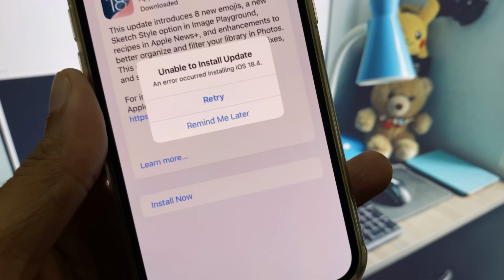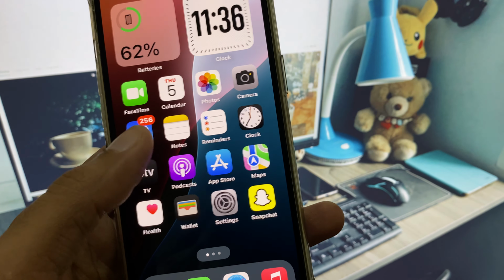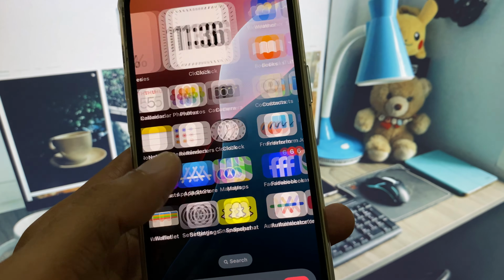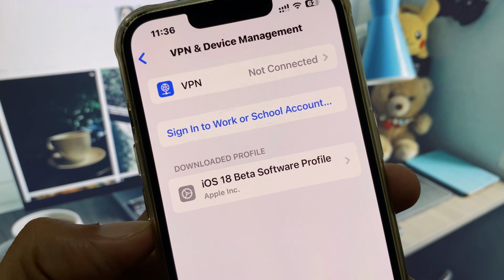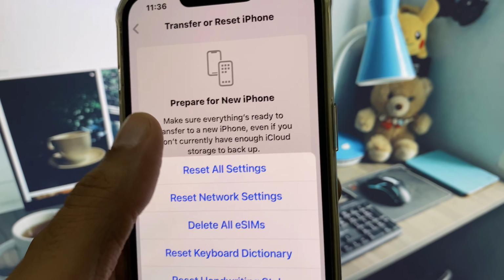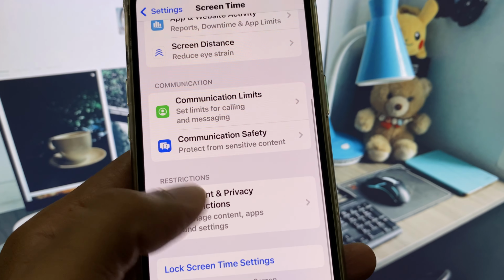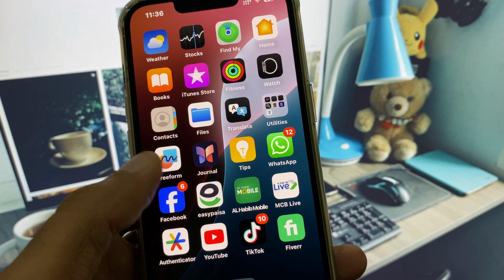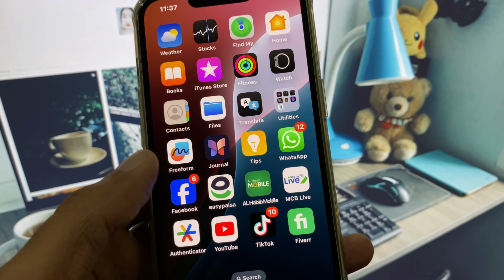❌ How to Fix “Unable to Install Update” – iOS 26 on iPhone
🚫 Seeing “Unable to Install Update – An error occurred installing iOS 26”? Don’t worry.

In this step-by-step guide, UnlockiOS Tech shows how to fix the **iOS 26 update error** on iPhone and iPad. This happens when there’s a software glitch, Wi-Fi issue, or storage problem. Follow these proven solutions to complete your update successfully.

✅ What You’ll Learn:
• Clear failed iOS 26 update files
• Free up storage space
• Fix Wi-Fi or battery-related issues
• Install iOS 26 with or without iTunes/Finder

🛠️ Works With:
iPhone 8, X, XR, XS, 11, 12, 13, 14, 15, 16
iPadOS 26 supported models

💡 Tip: Plug into power and use a stable Wi-Fi for best results.